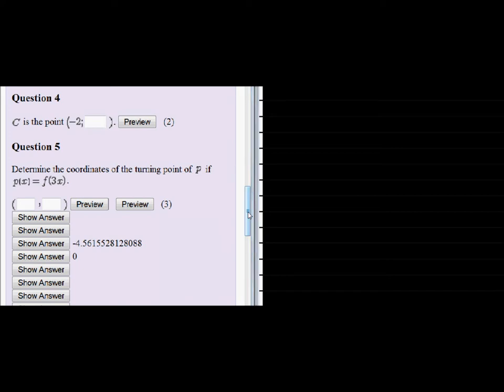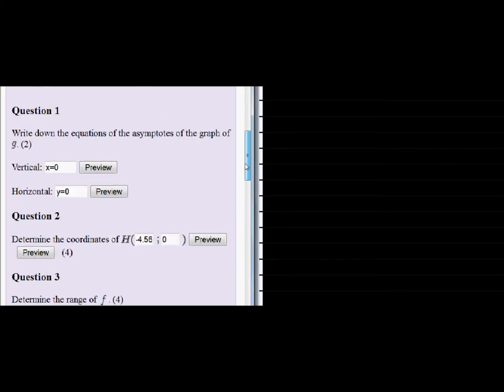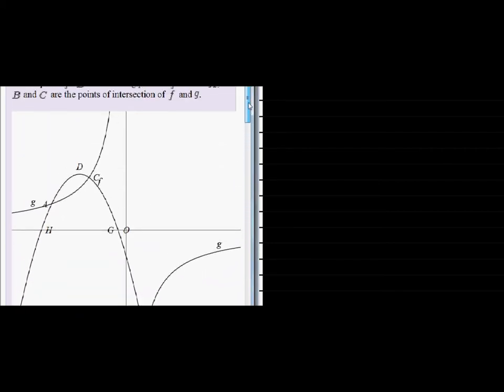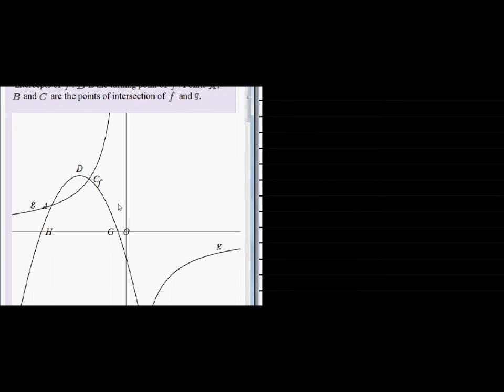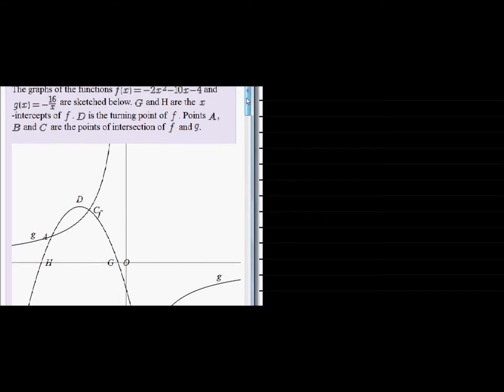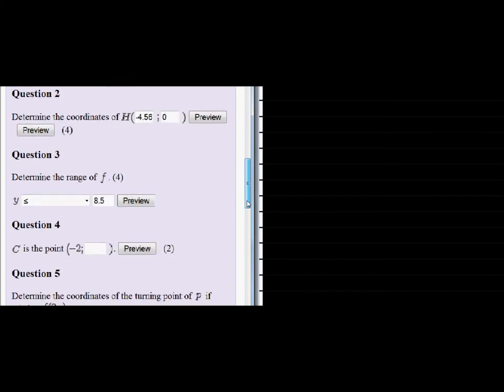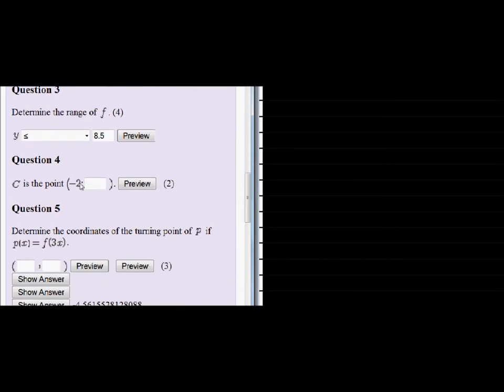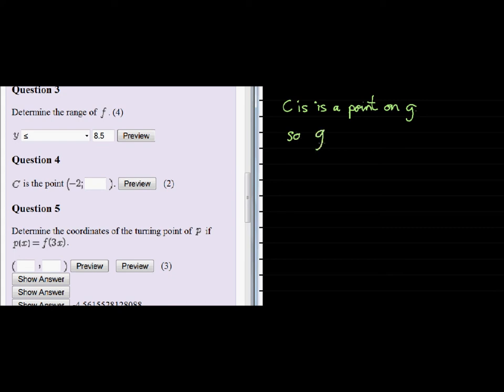Exam type question Parabola and hyperbola function Question IV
Confirming the coordinates of a point of intersection.